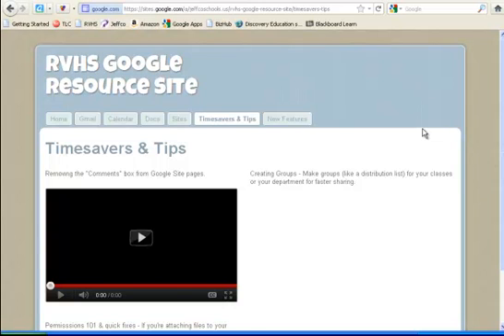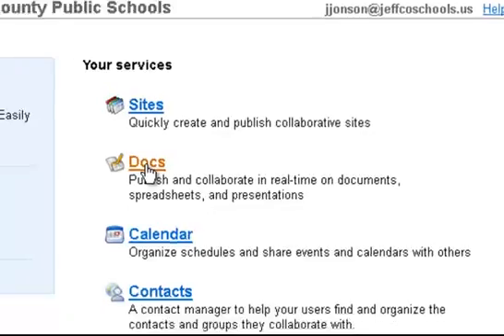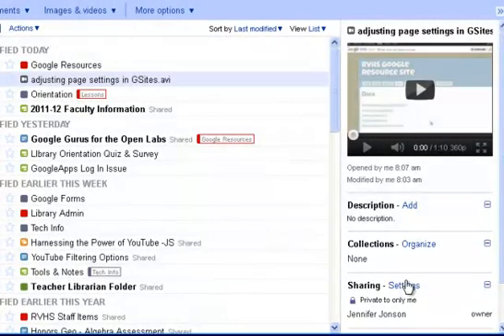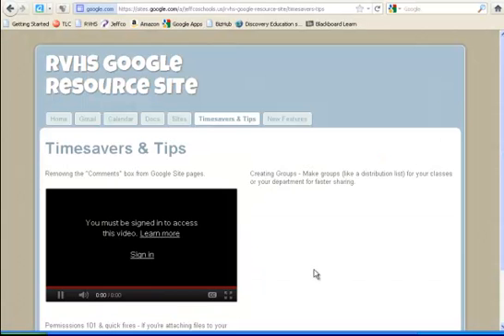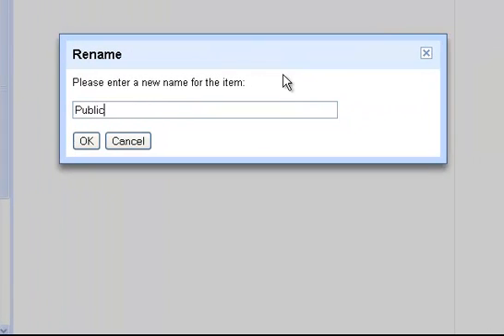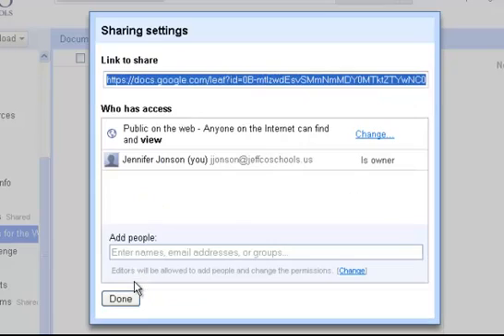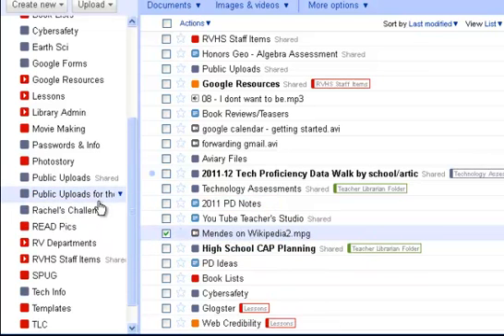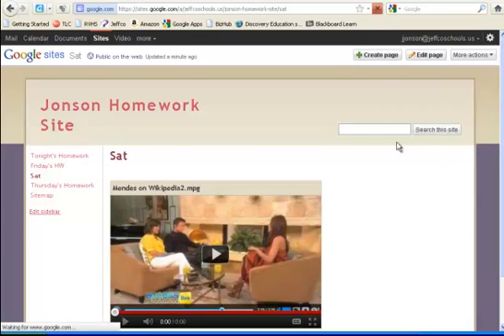Fixing Video Permissions Issues in Google Sites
If you're inserting a video into your Google Site & it won't play for others, you likely have a permissions issue. Here is how to fix it.